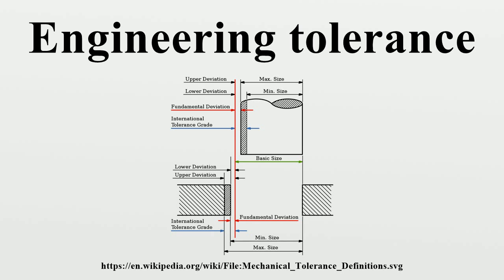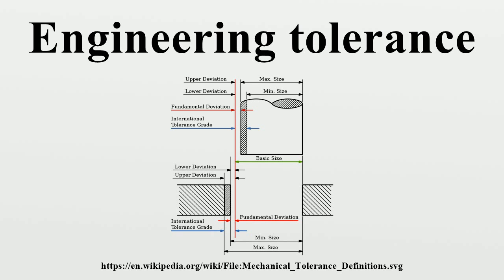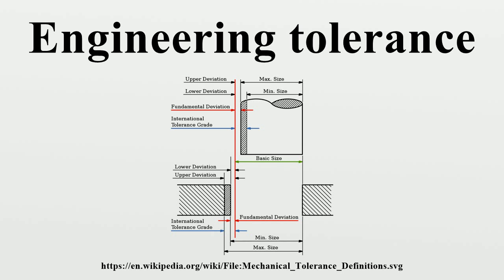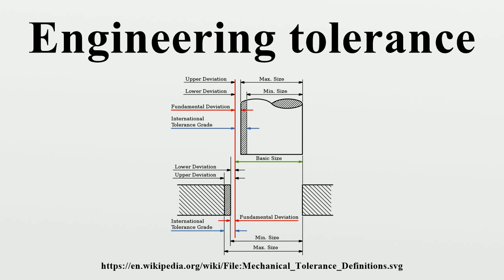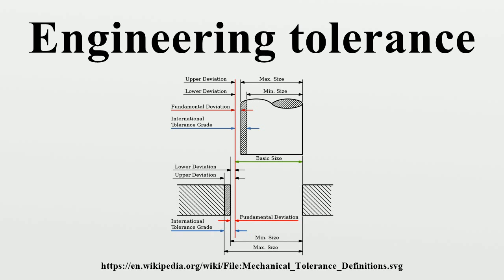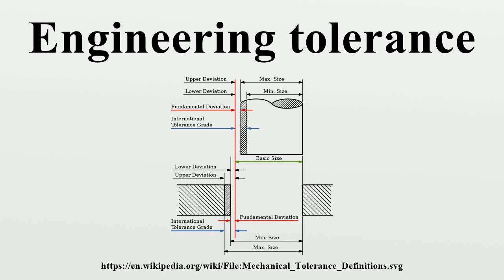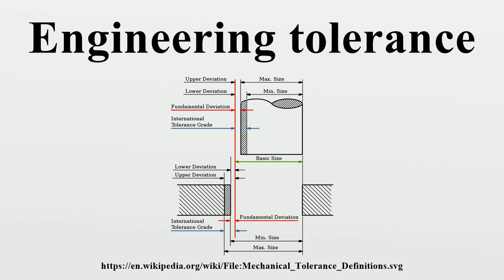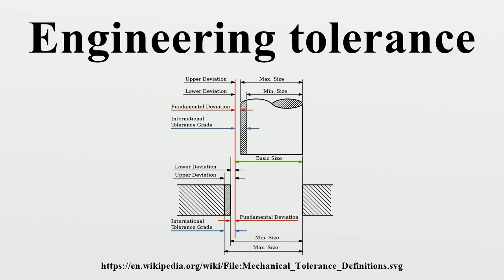Engineering tolerance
Engineering tolerance is the permissible limit or limits of variation in: a physical dimension,.a measured value or physical property of a material, manufactured object, system, or service,.

Image-Copyright-Info
Image is in public domain
Author-Info:   Inductiveload
Image-Copyright-Info